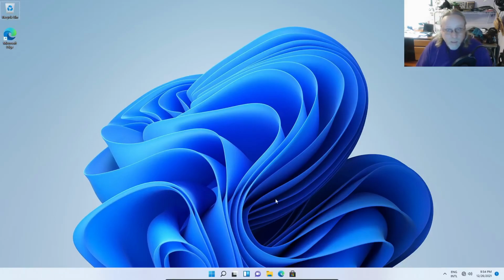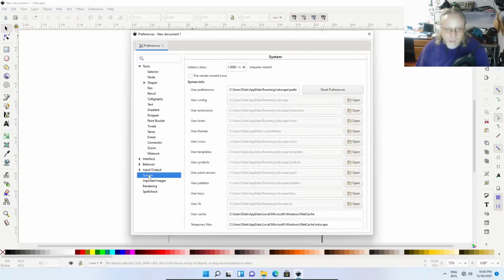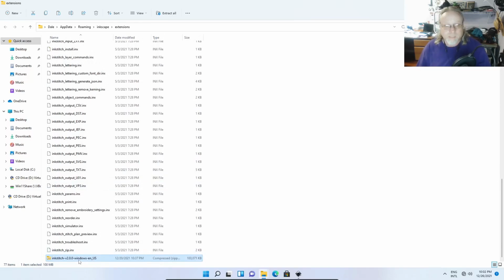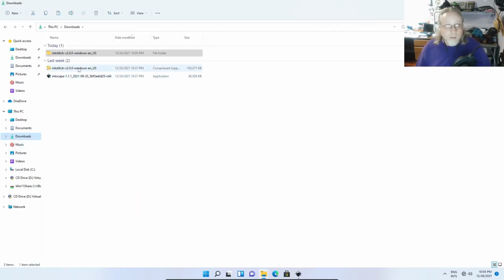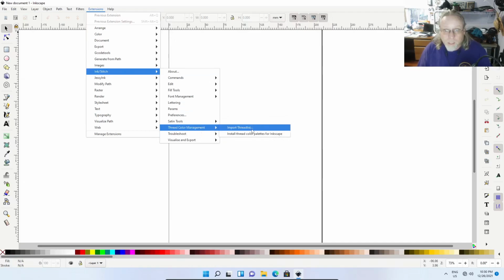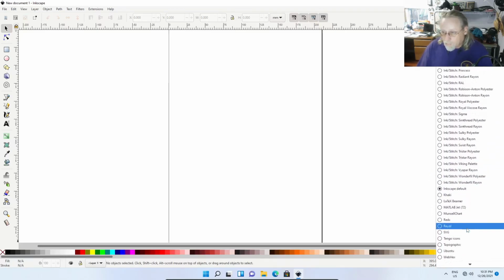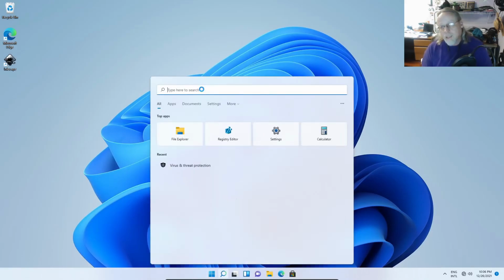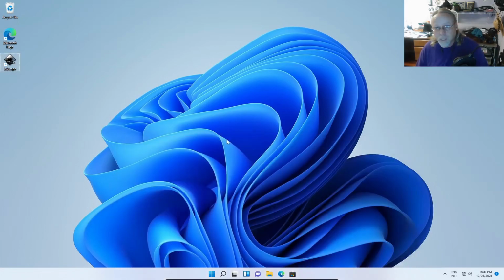Inkstitch - (Old) Install Inkscape and Inkstitch on Windows 11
Install inkscape and inkstitch on a fresh install of Windows 11